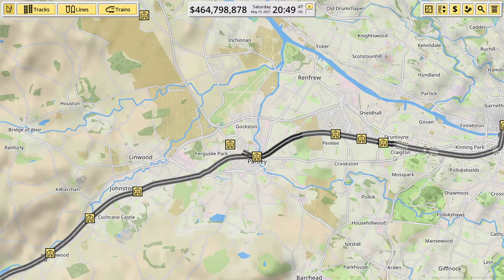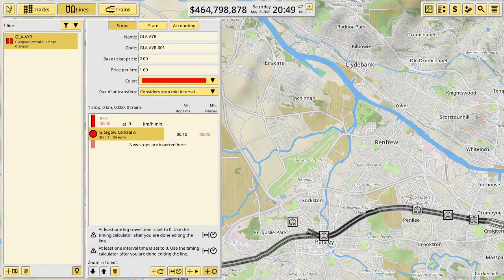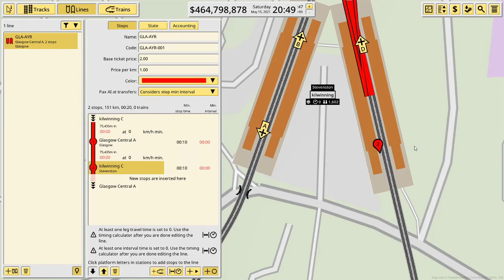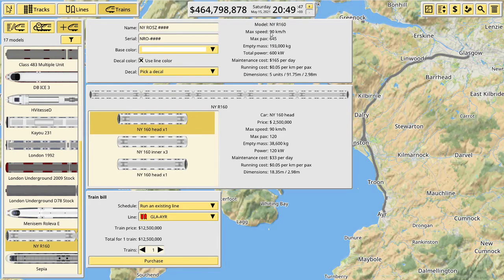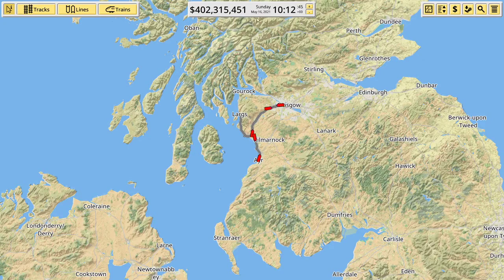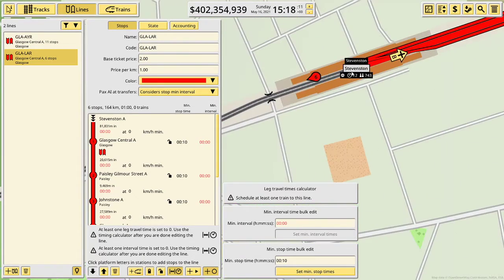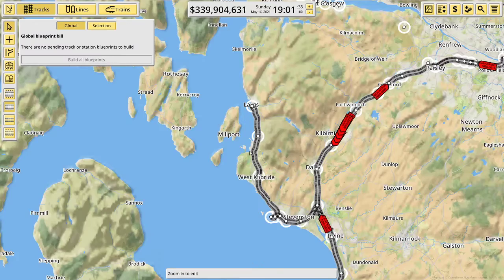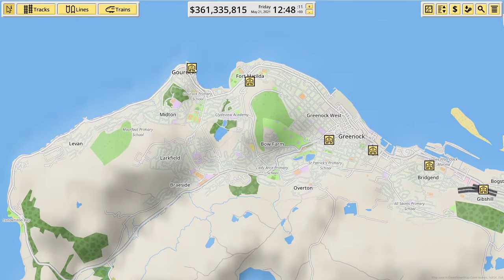Lets play NIMBY rails (episode 2)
hi all welcome to cave gaming here at cave we live stream and do lets playas all games some first person games and some simulations

to day we are continuing on the track with nimby rails in Glasgow
lets build the uk rail ways together